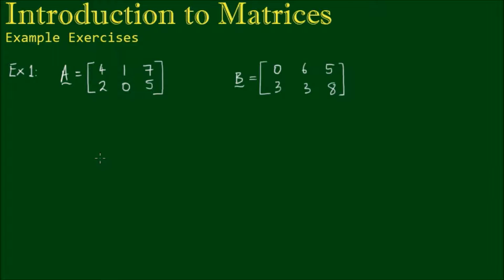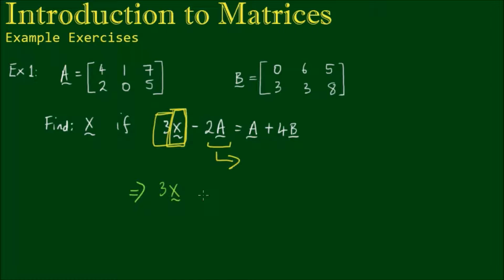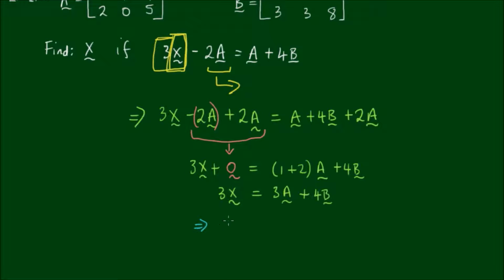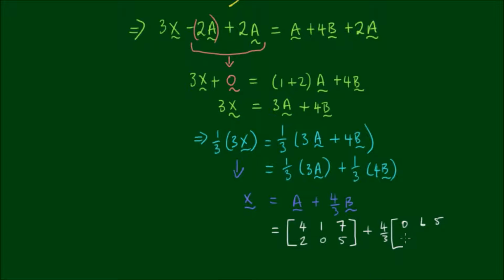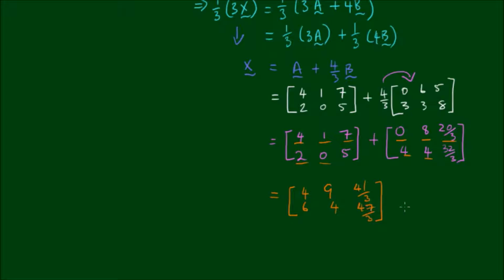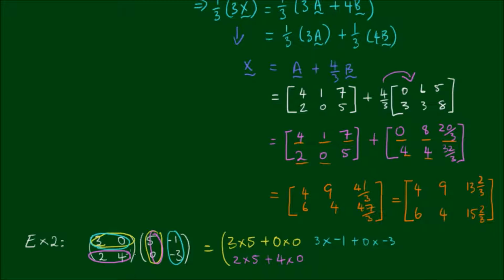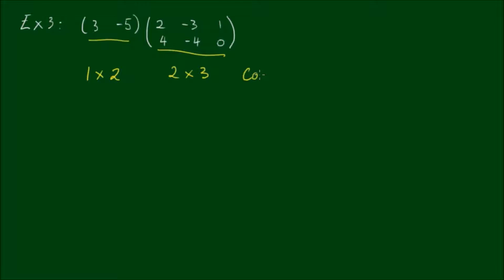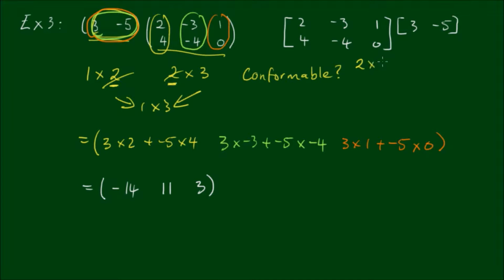Intro to Matrices: Example Problems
In this video, we tackle a few introductory matrix problems.

1. In the first example, we are required to find matrix X for the equation:

3X - 2A = A + 4B

with matrix A = [4 1 7; 2 0 5] and matrix B = [0 6 5; 3 3 8]

In this problem, we need to use all of the laws for matrix addition and scalar multiplication to find the solution.

2. In the second example, we find the product of [3 0; 2 4].[5 -1; 0 -3] using the methods of matrix multiplication we learned previously. That is, taking the dot product of the rows with the columns.

3. In the third example, we find first discuss if the matrices [3 -5] and [2 -3 1; 4 -4 0] are conformable considering one is a 1 x 2 matrices and the other is a 2 x 3, and thus whether matrix multiplication is defined.